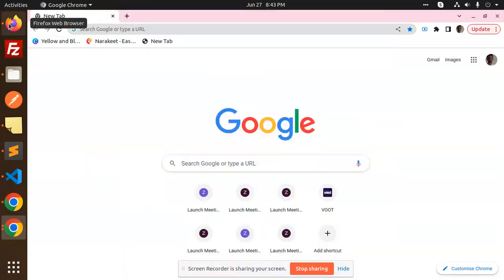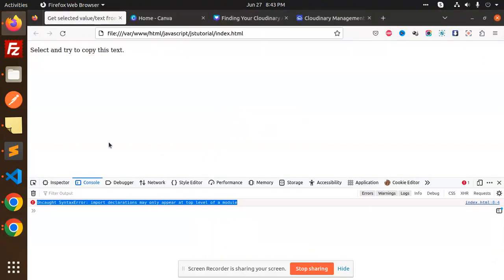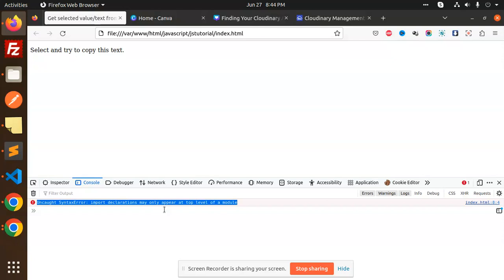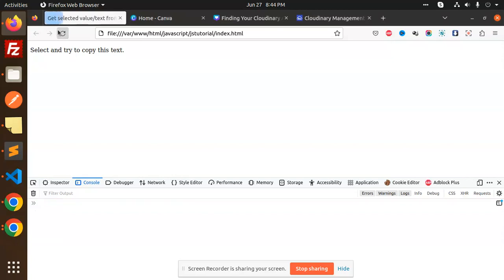Uncaught SyntaxError: import declarations may only appear at top level of a module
Nest